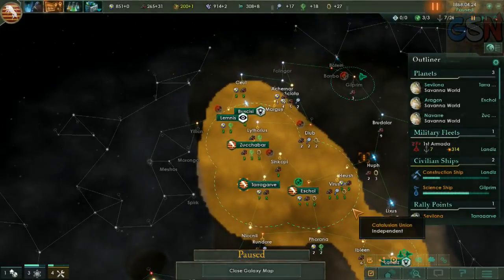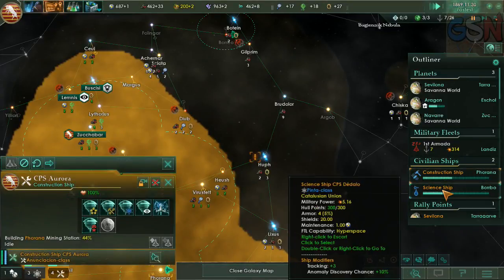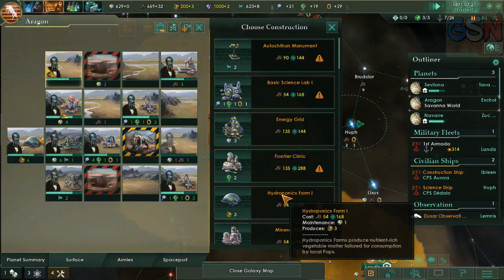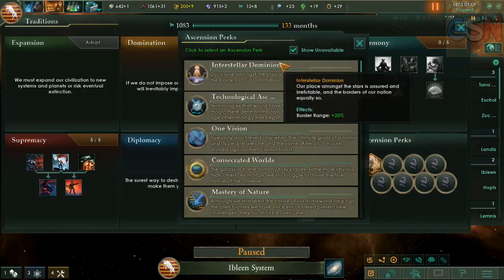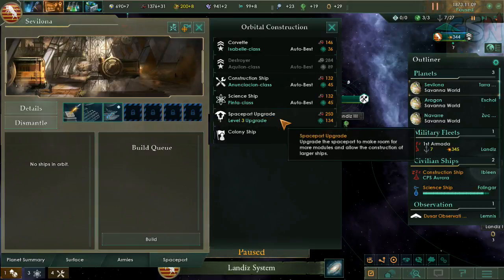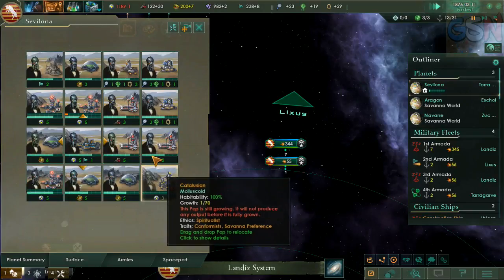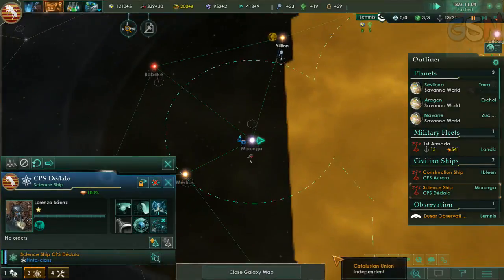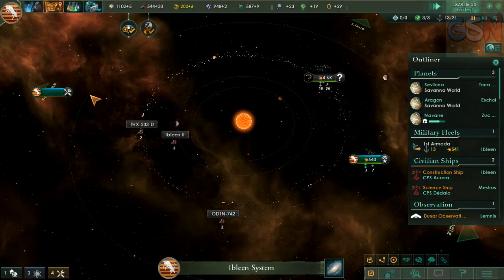Victoria 3 | Modded Stellaris Catalusian Empire 5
The Victoria 3 mod changes many superficial aspects of the game to create a more old-fashioned-esque setting. No mechanics have been changed, no events added, nothing like that. All that's changed is the way the game's presented, plus a few extra species.

*Mod created by Steam user Ofaloaf*

Main Feature
`Deep & Varied Exploration.
`Enormous procedural galaxies, containing thousands of planets.
`Explore Anomalies with your heroic Scientist leaders.
`Infinitely varied races through customization and procedural generation.
`Advanced Diplomacy system worthy of a Grand Strategy Game.
`Ship Designer based on a vast array of technologies.

THE RIG
MSI GP60 2PE Leopard Gaming Laptop
Processor-- Intel® Core™ i5-4200H Mobile Processor (2x 2.8GHz/3MB L3 Cache)
Memory-- 8GB 1600MHz DDR3 SO-DIMM Laptop Memory - G.SKILL
Video Card-- NVIDIA GeForce GT 840M 2GB GDDR3
mSATA SSD Drive-- 128GB mSATA SSD - Single Drive
Primary Hard Drive-- 1 TB 7200rpm Super Slim Laptop Hard Drive - Single Drive
THE GEAR
Microphone: @samsontech C01U Pro USB Microphone
Mouse: @Razer DeathAdder
Headphones: @HyperX Cloud

Victoria 3
Modded Stellaris
Stellaris
Catalusian Union
Vic 3
Vic III
Victoria III
Let's Play Victoria III
Let's Play Victoria 3
Let's Play Stellaris
Let's Play Modded Stellaris
Stellaris Mods
Victoria 3 Mod
Victoria III Mod